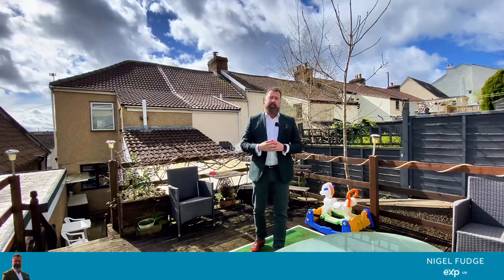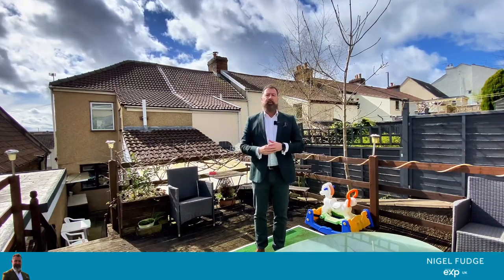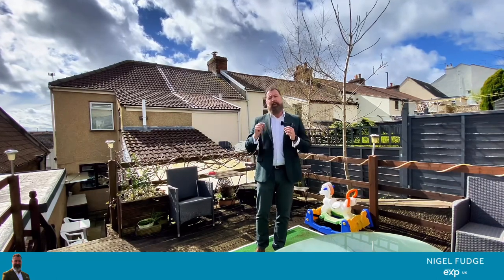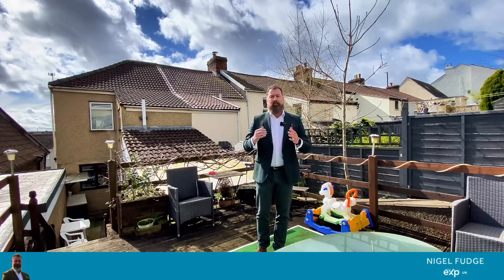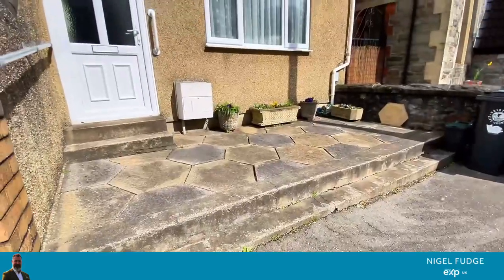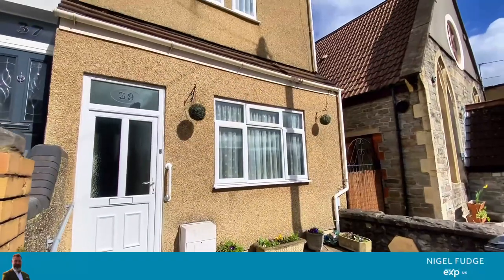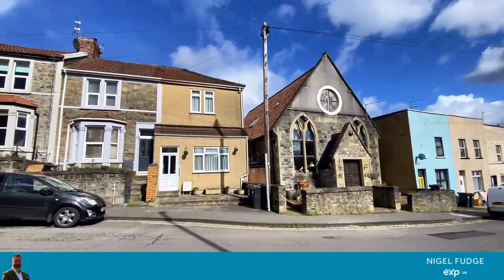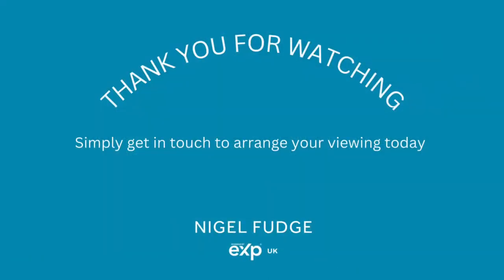Air Balloon Road Video Tour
A spacious end terraced house from the Victorian era.
Located in St George. A two bedroom property that has an additional loft room so can sleep 3.
A replaced roof, new boiler, modern bathroom and kitchen here. Home office, utility and shed.
A great home in a popular location near the city centre.